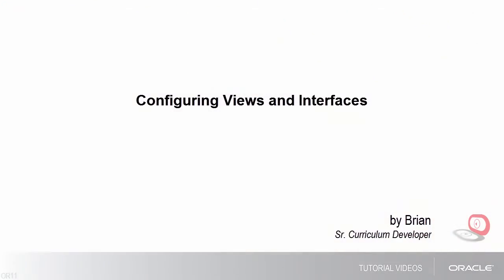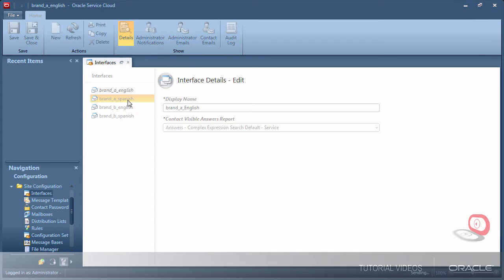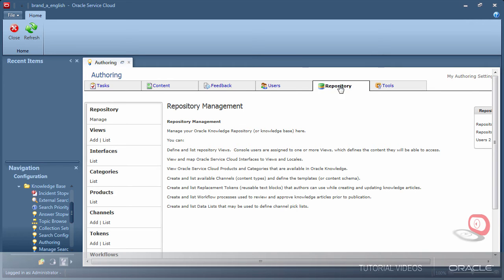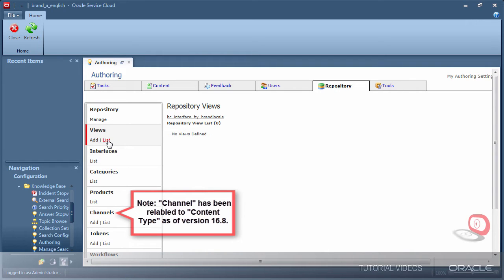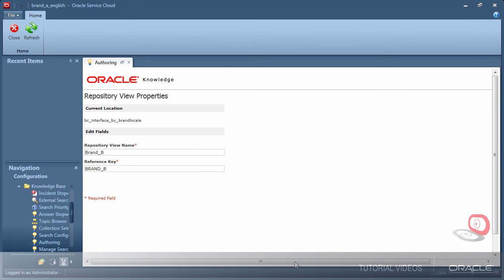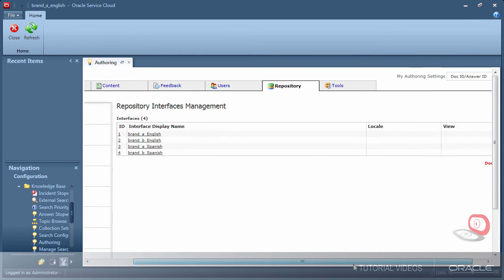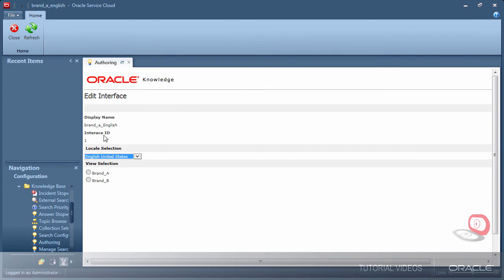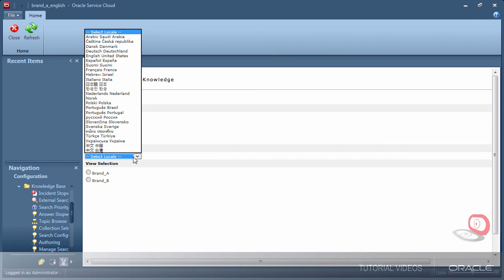Knowledge Advanced for Service Cloud | Configuring Views and Interfaces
Learn how to get started with the configuration of a reference implementation environment.